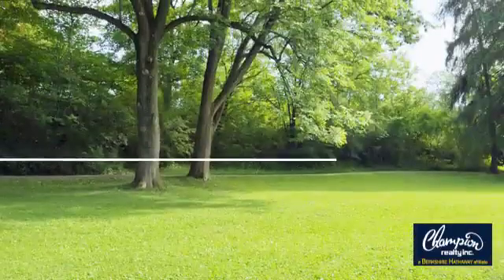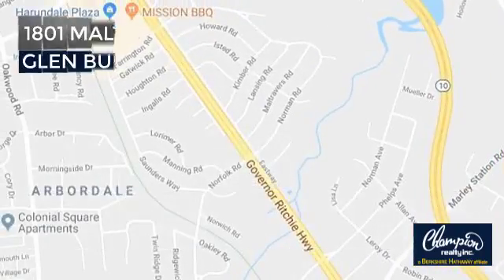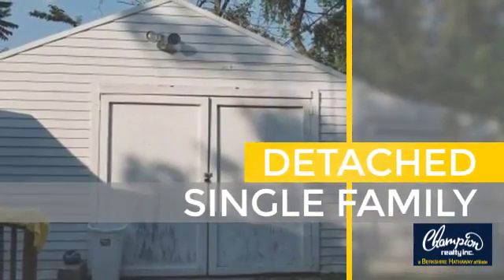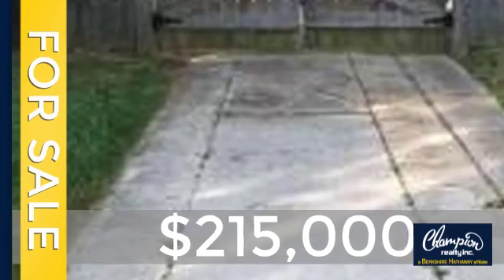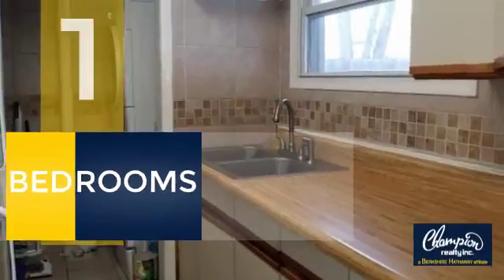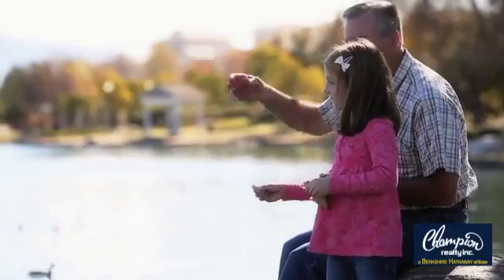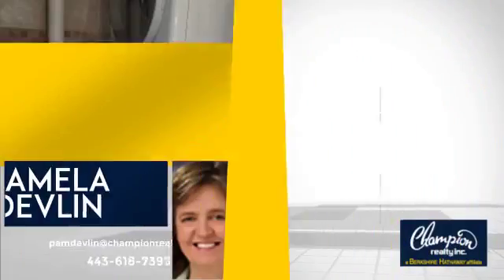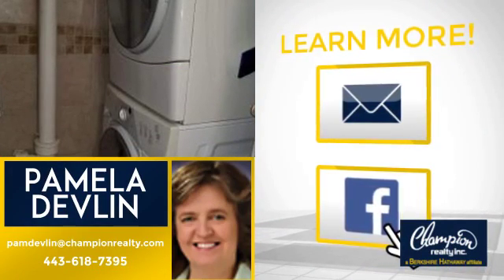1801 MALTRAVERS ROAD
Another Listing from Champion realty Inc. Maryland - REDUCED!!!  Lovely home on a fully fenced larger than average lot in sought after Harundale community. Upgrades inc: HVAC, HWH, Washer/Dryer, kitchen and bathroom, ceramic walls/floors. Large front porch and rear porch too. Lawn surrounds this house, surprising privacy. Good sized driveway leads to double gate to secure parking and garage with extra storage space.